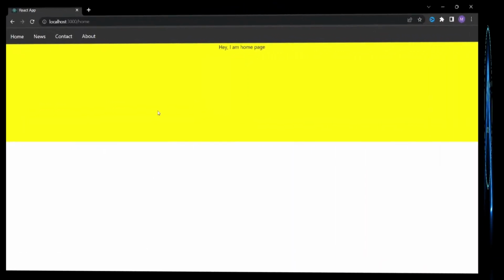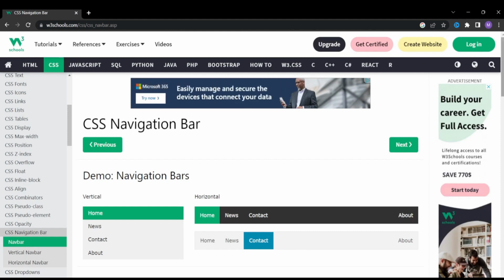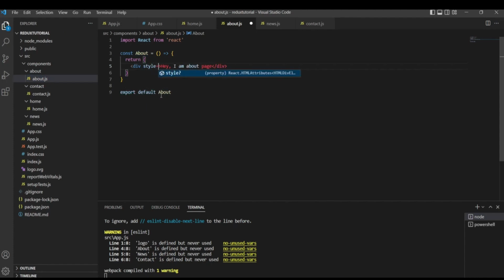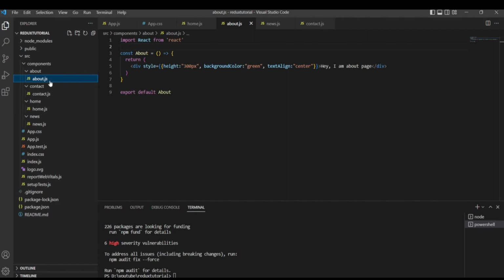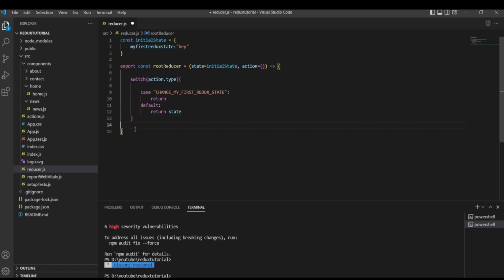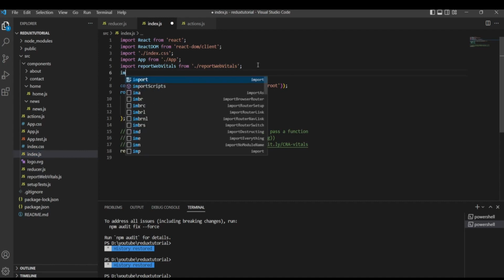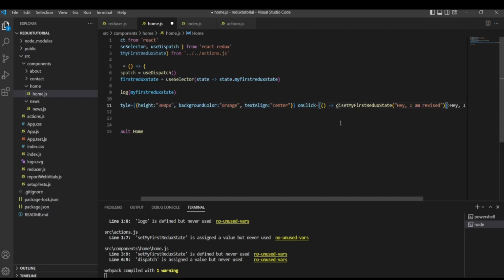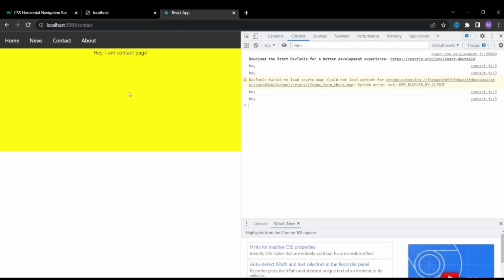Redux React Js Tutorial | Redux Concepts | React Js tutorial beginner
Hey Guys,

In this video, I have explained how to implement redux as state management tool  in your React Js web applications. You will be learning important redux concepts. It's a perfect react Js tutorial beginner level.

Feel free to post your queries about this topic, in the comments.

0:00 - Intro
1:04 - Creating React Components before implementing redux
4:06 - Creating Navigation Bar
6:10 - Implementing React Router DOM for navigation bar
11:12 - Install required npm packages for redux
12:00 - Understanding redux theoretically
14:51 - Let's implement redux